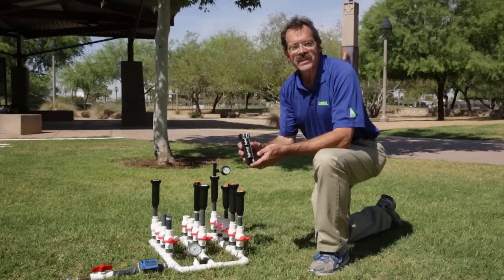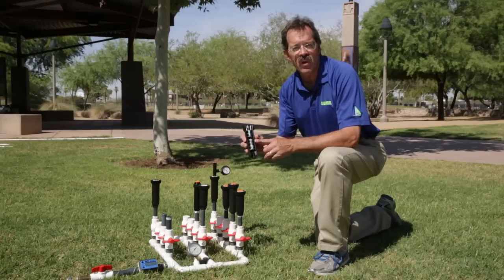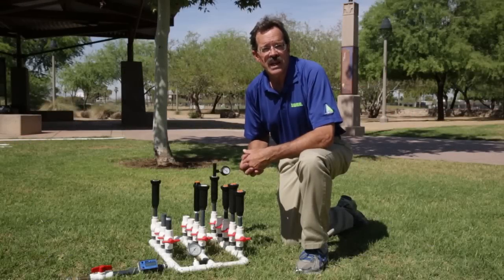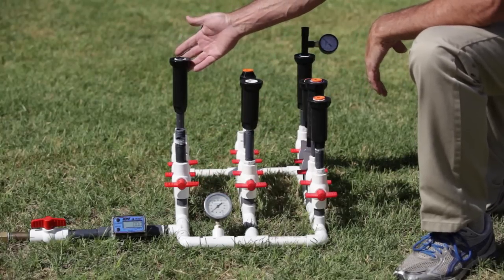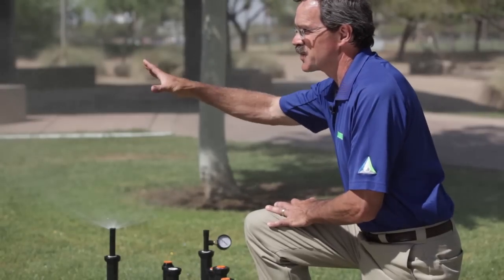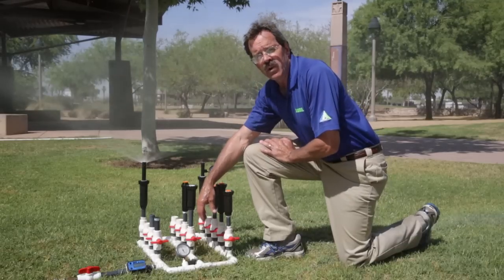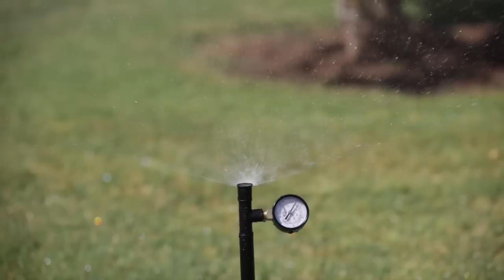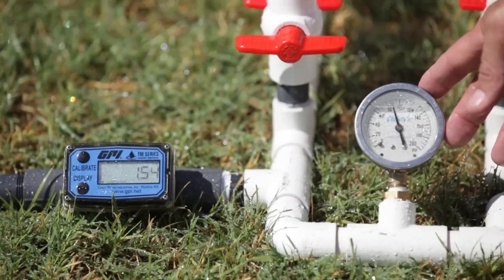Irrigate More Efficiently With A Pressure Regulating Spray Head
Doug Donahue of Ewing Irrigation demonstrates the water saving benefits of using spray heads equipped with pressure regulating stems.